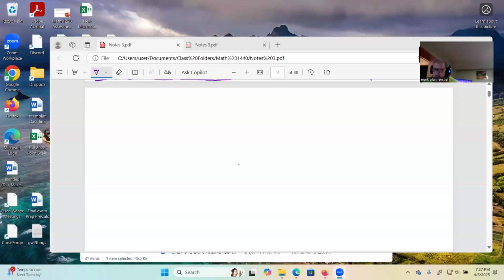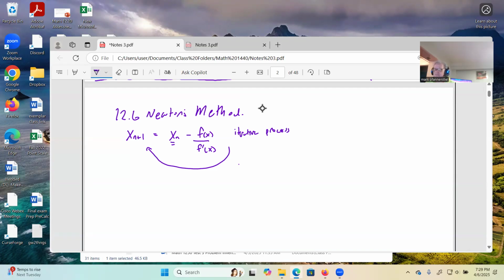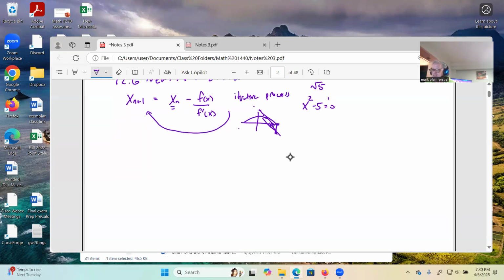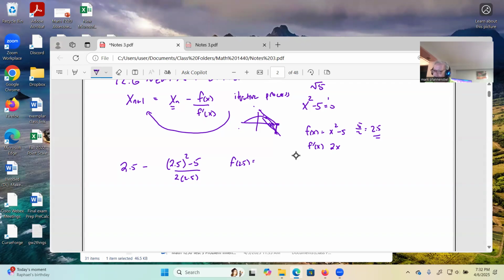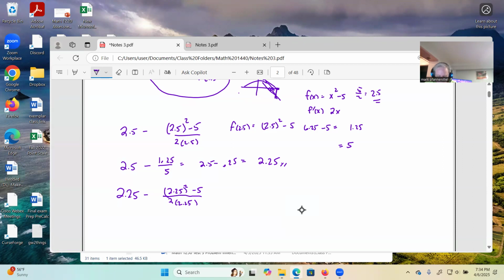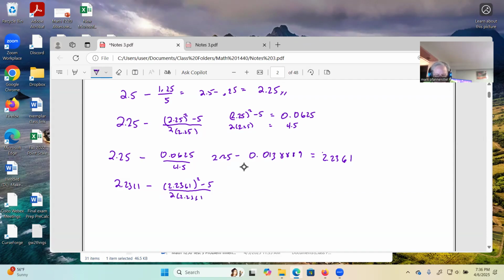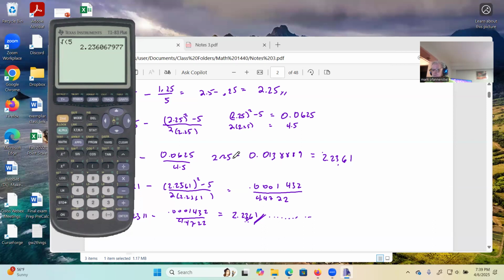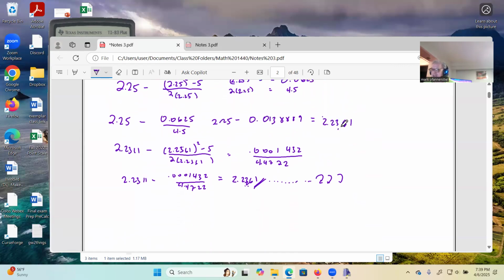Newton's Method 1